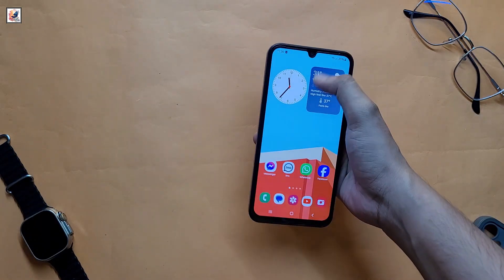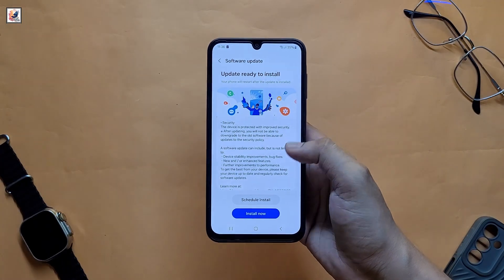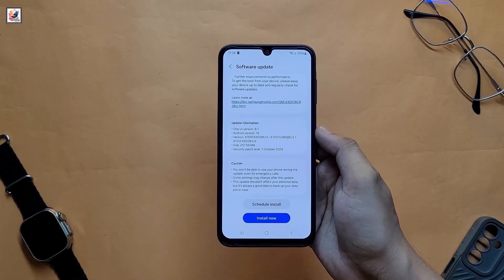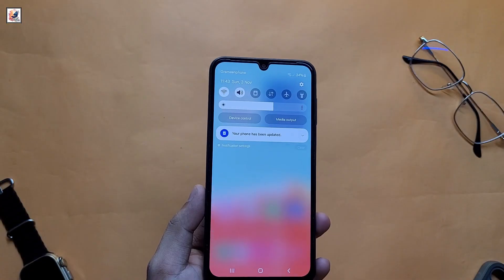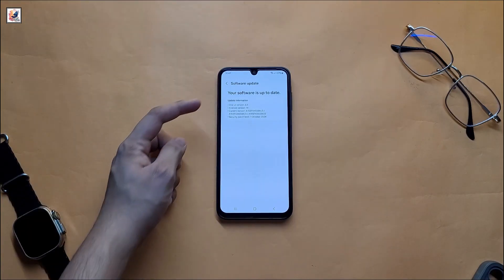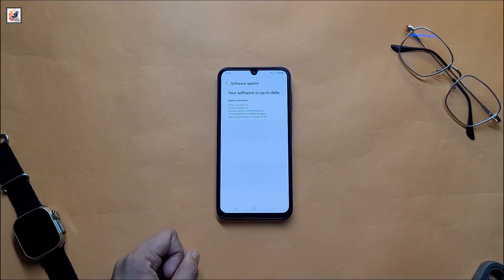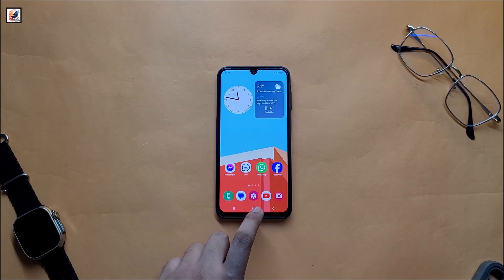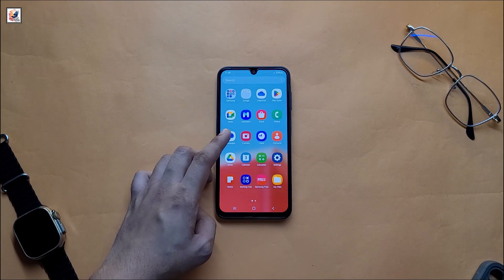Samsung Galaxy A15 4G November Software Update 2024: New Features & Fixes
About This Video - I like to share with you guys the Samsung Galaxy A15 4G November Software Update 2024, I hope you guys like and enjoy it,

Samsung Galaxy a15 5g November Software Update 2024
a15 4g